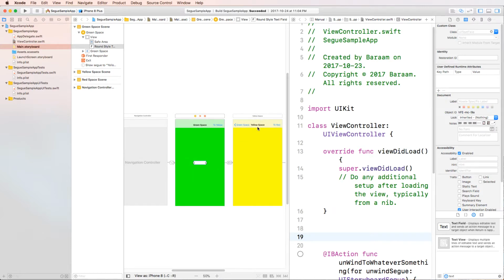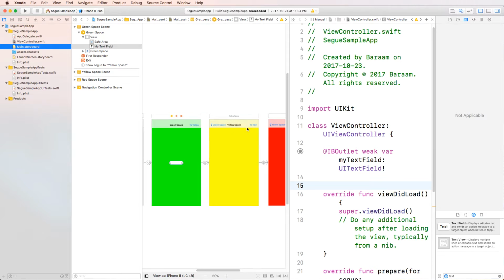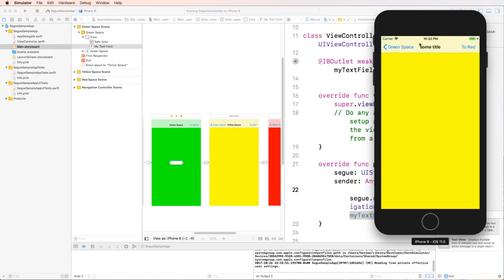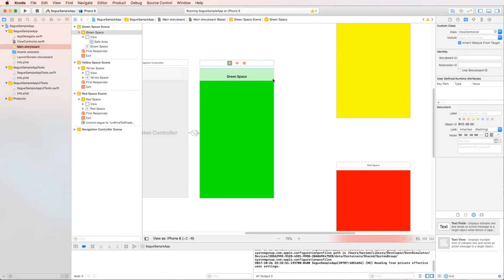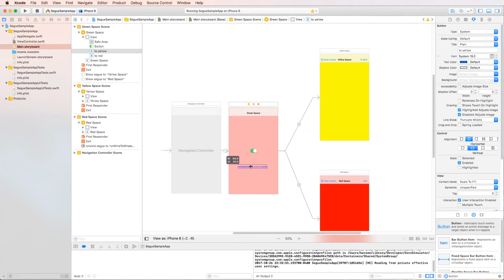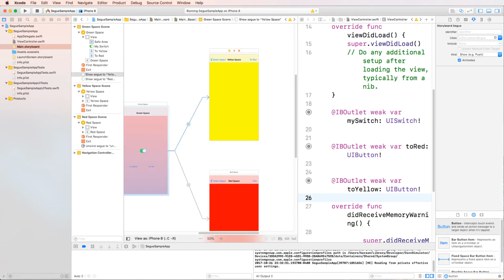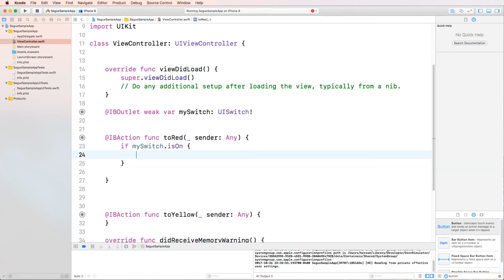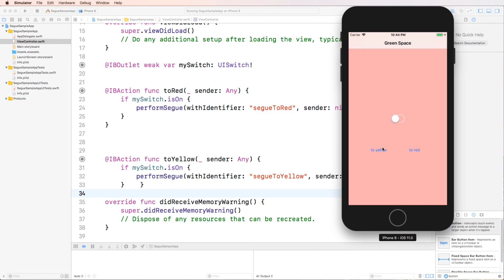3.6-Segue and Navigation Controllers Chapter Walkthrough (part 2)-Swift 4-App Development With Swift